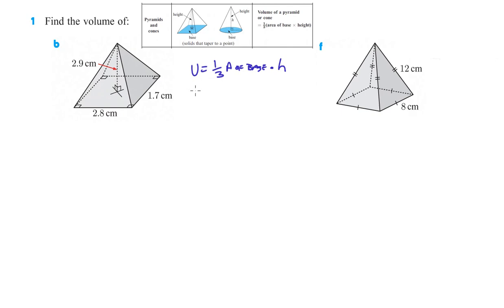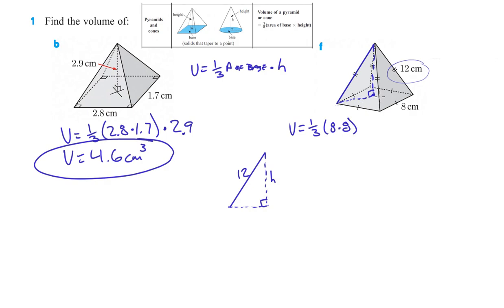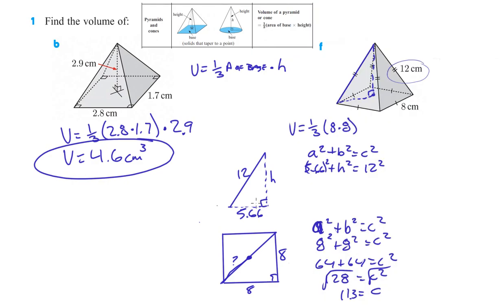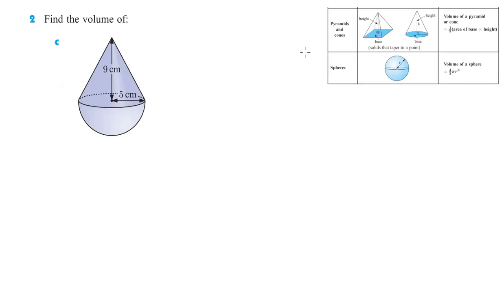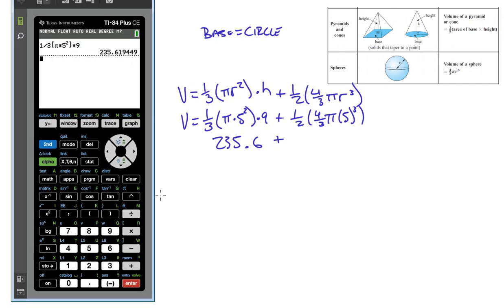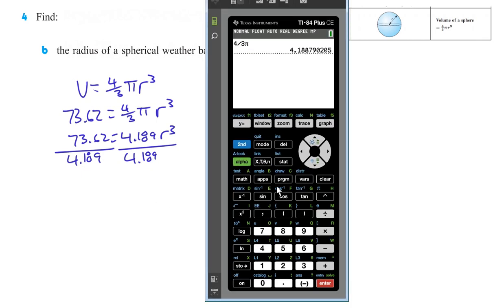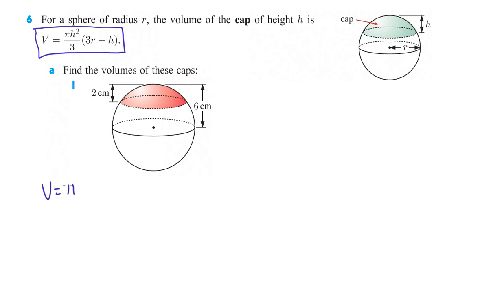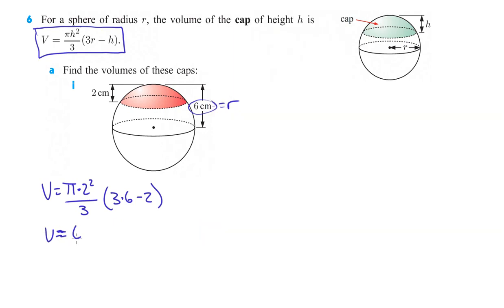6C2 Worked Problems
1b 0:07
1f 1:22
2c 6:17
4b 9:24
6a 11:54